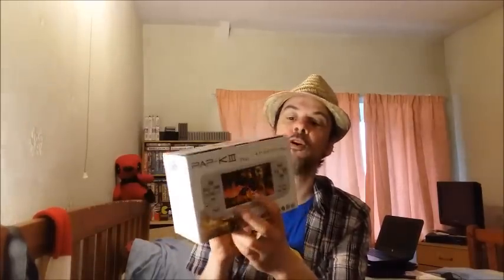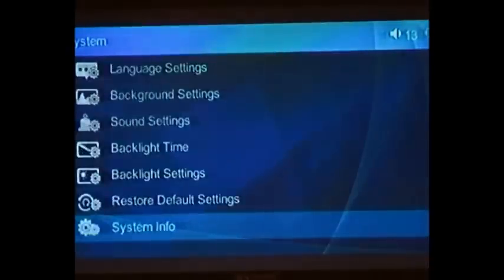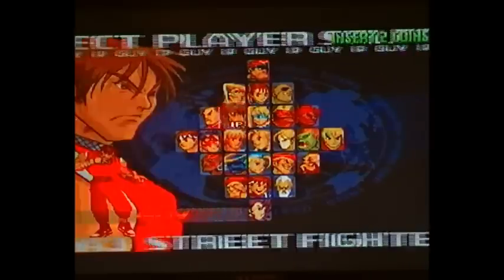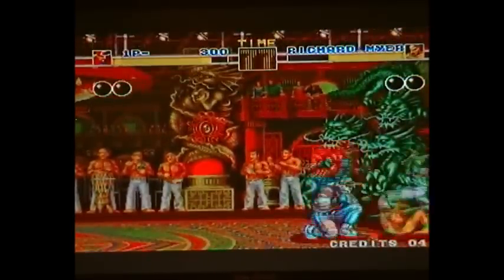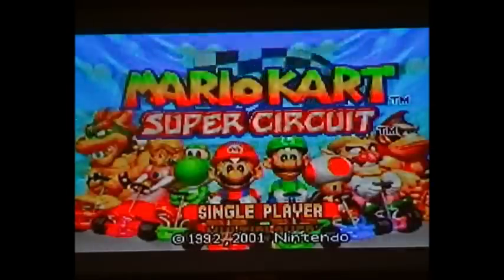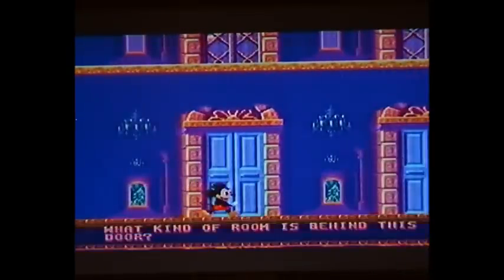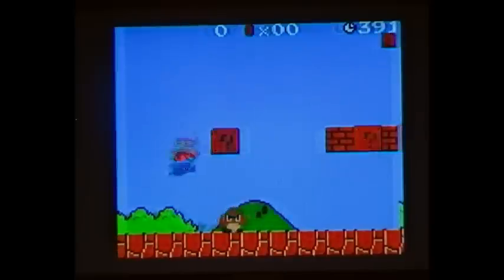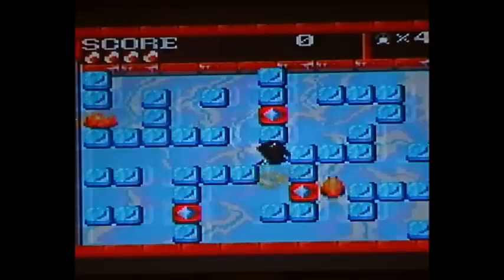Lets Look At More Chinese Knock Off Consoles (The PAP - KIII Plus)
In this weeks Wednesday Vlog I take a look at another Chinese knock off console.  The PAP - KIII Plus.